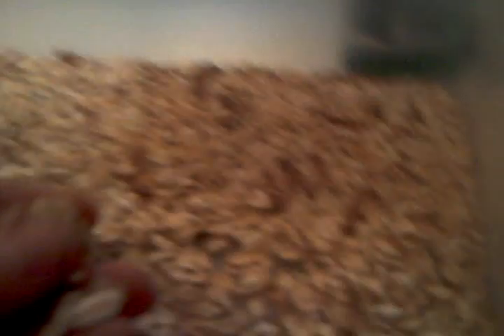How to Breed Mealworms and seperate them